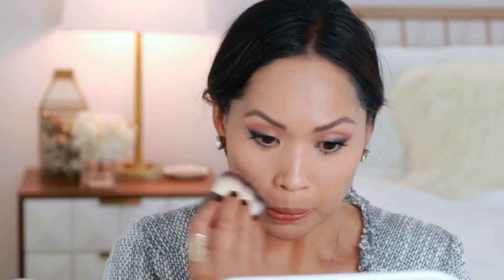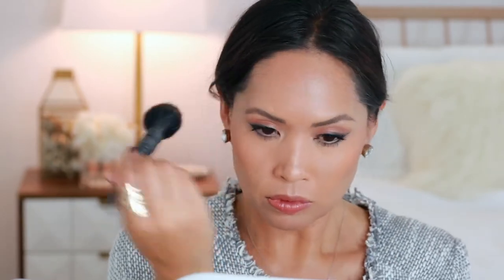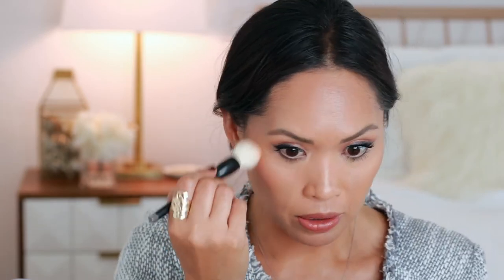BY TERRY I COMPACT-EXPERT DUAL POWDER I FIRST IMPRESSIONS I Everyday Edit